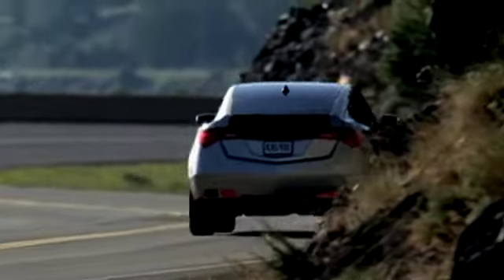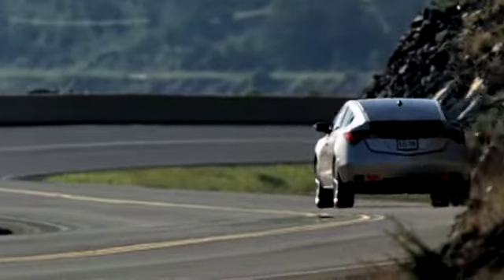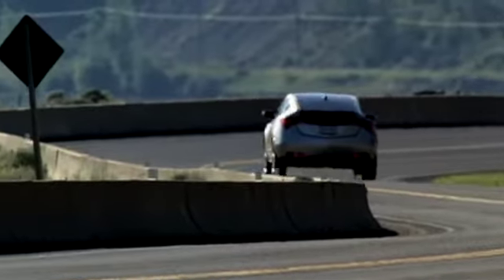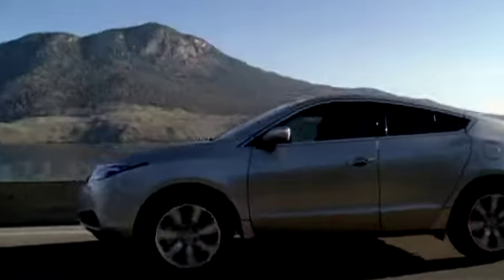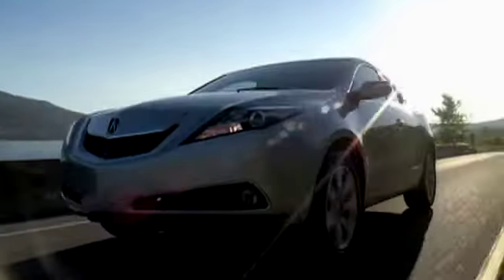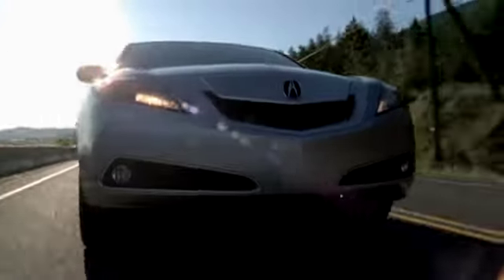Acura Videos|| Southern California Acura Dealers, Southern California_2